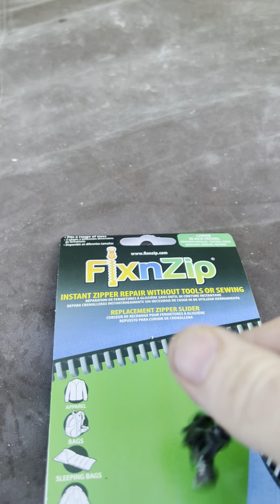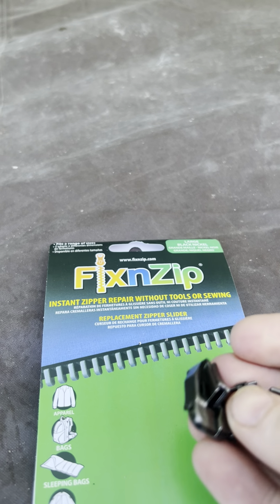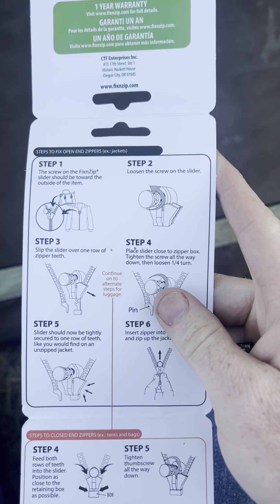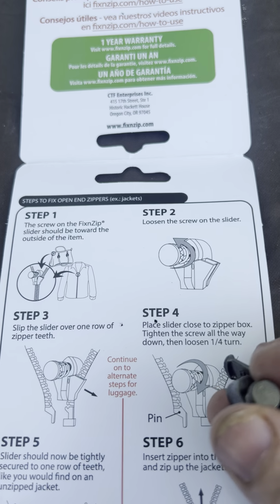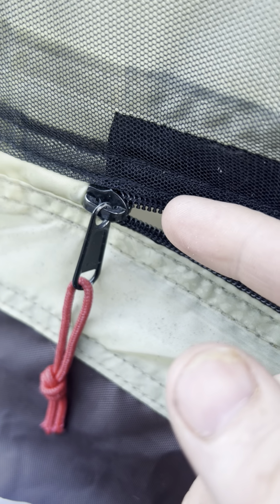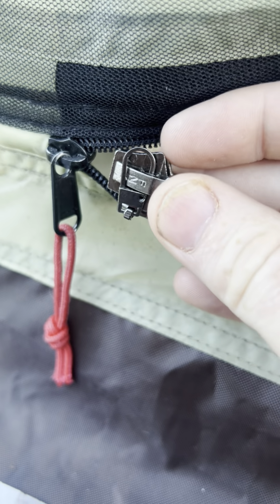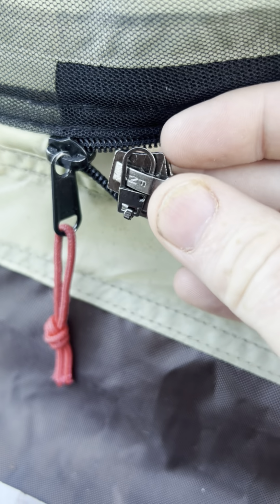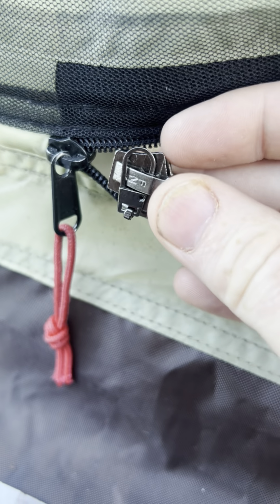First Attempt at Repairing a Tent Zipper ⛺️